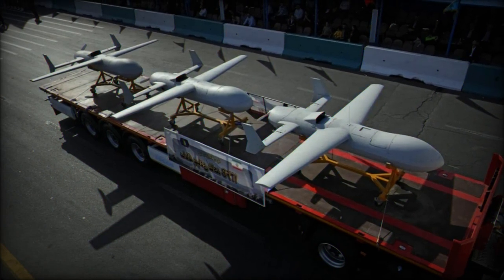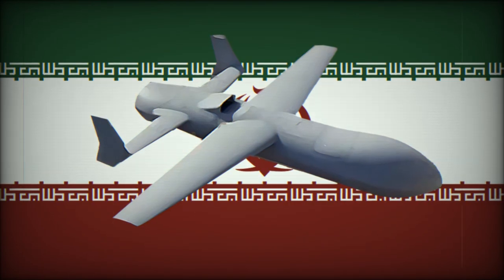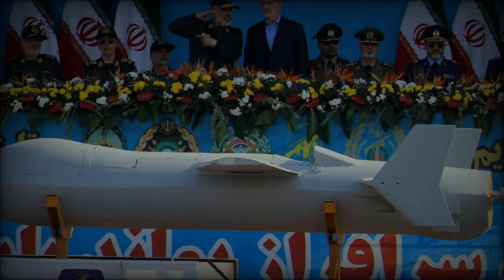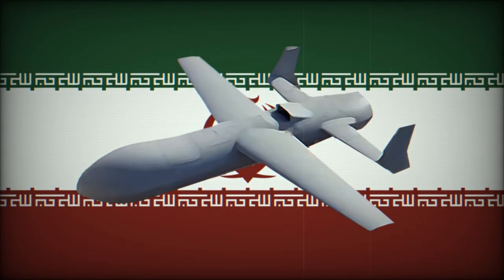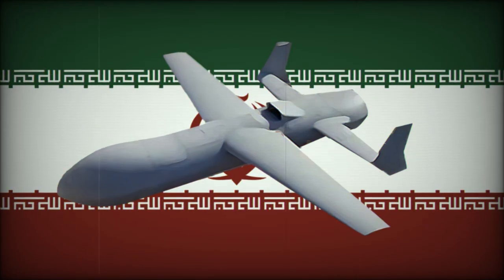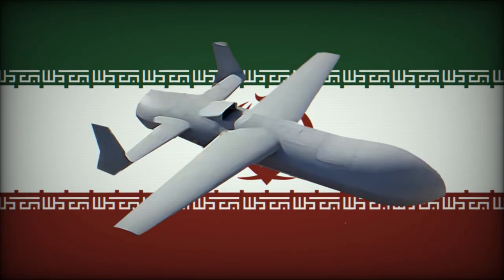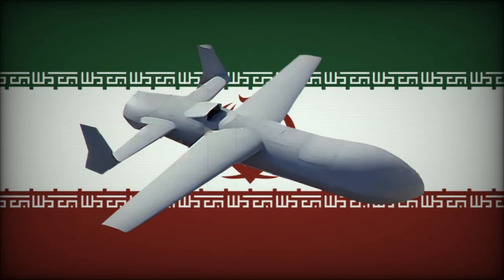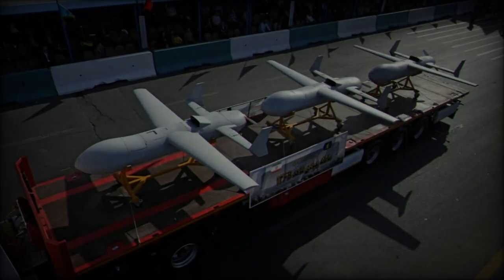Iran Unveils Shahed 136B Drone and Increases Military Capabilities Amid Regional Tensions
Iran recently showcased its latest military advancements during a parade in Tehran, commemorating the anniversary of the Iran-Iraq war. Among the most notable innovations presented was the Shahed-136B, an upgraded version of the Shahed-136 kamikaze drone, signaling Iran’s continued efforts to enhance its military capabilities amid growing regional tensions and accusations of supplying military aid to Russia—allegations that Tehran firmly denies.